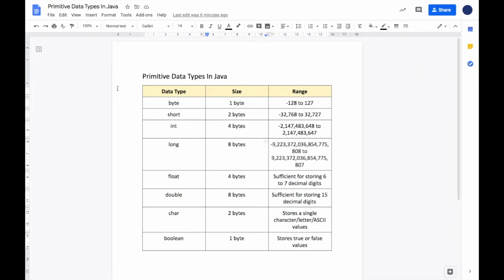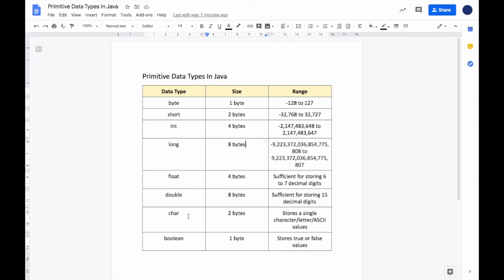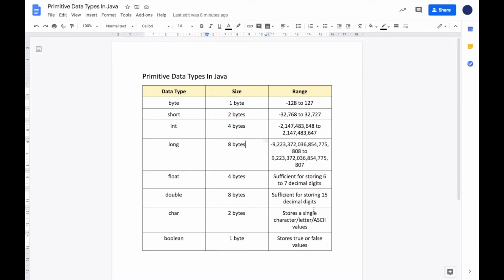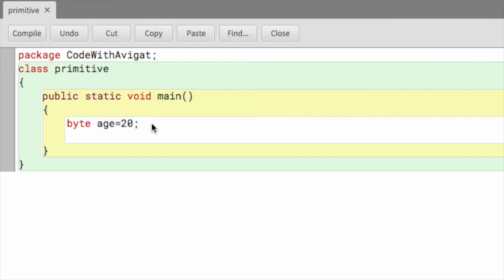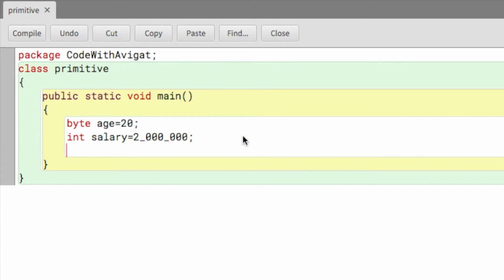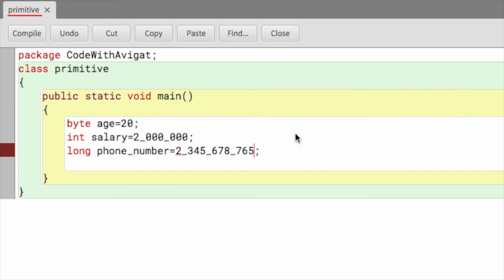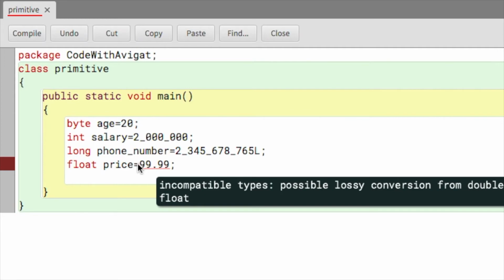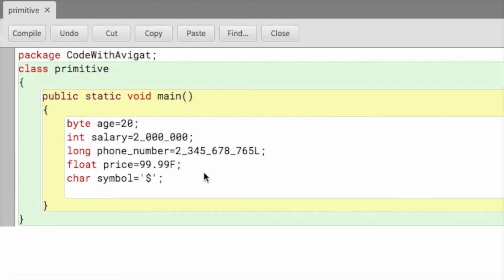Primitive Data Types | Java Tutorial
In this video you will learn about primitive data types in Java with some examples.
You will learn about the different types used to store different kids of data in the computers memory.

I made a small mistake in the video. The Boolean data type takes 1 bit of memory and not 1 byte. 1 byte is equal to 8 bits.

Avigat Gupta